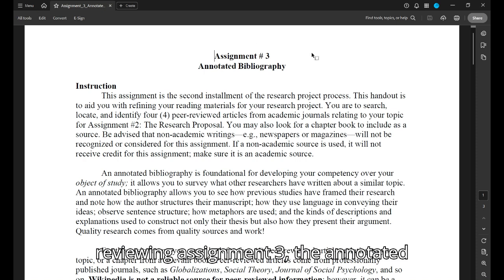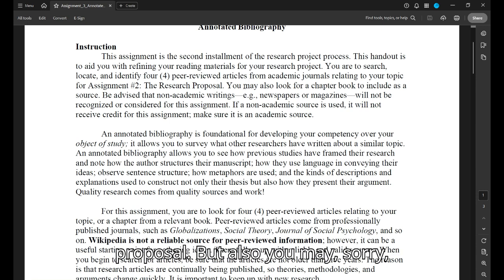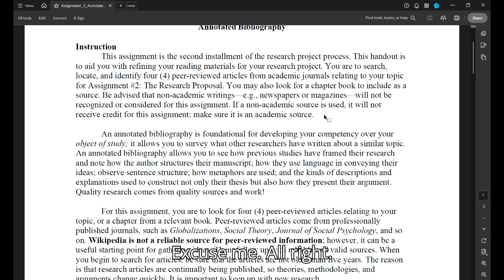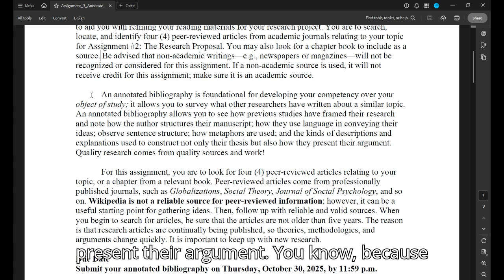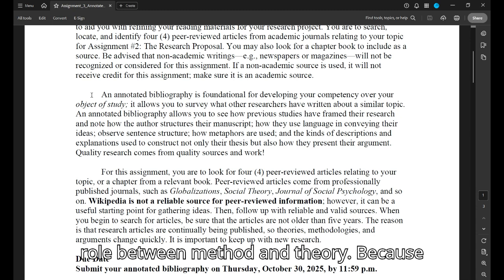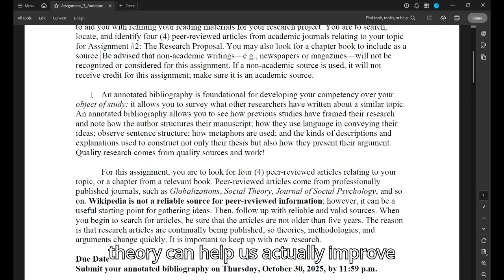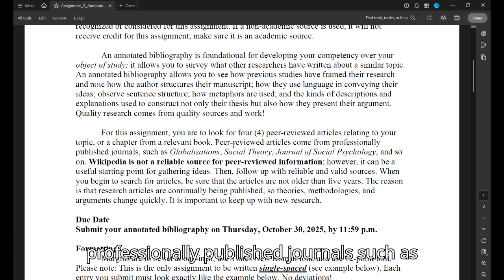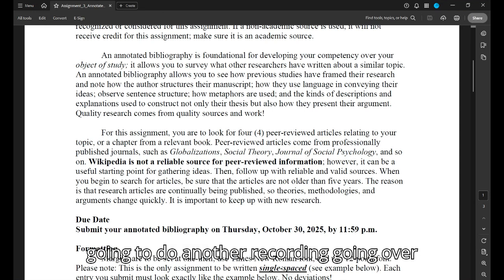Assignment_#3_The Annotated_Bibliography_Introduction_COC